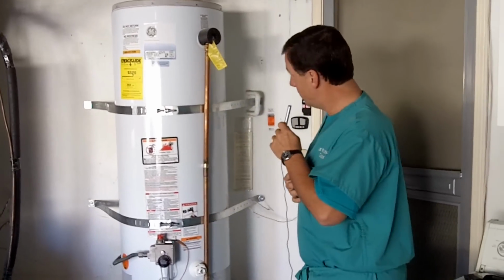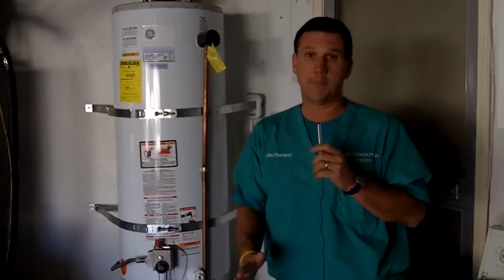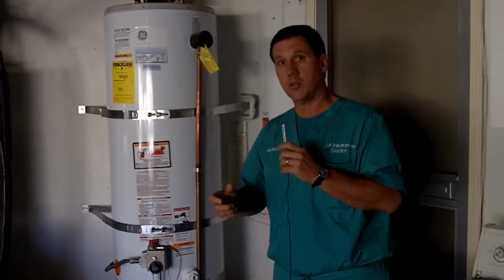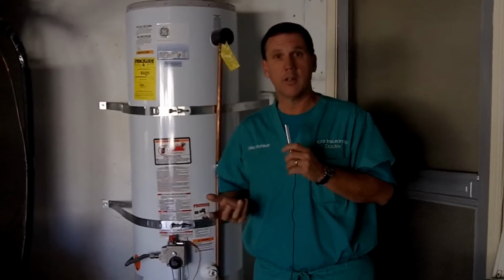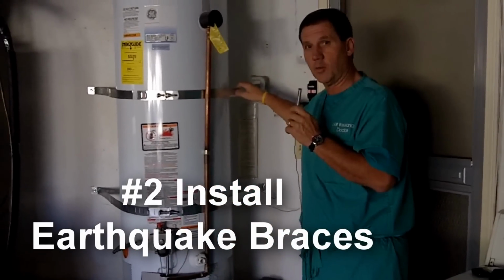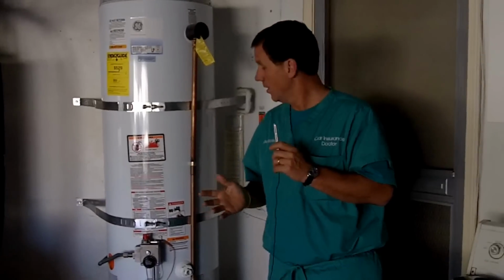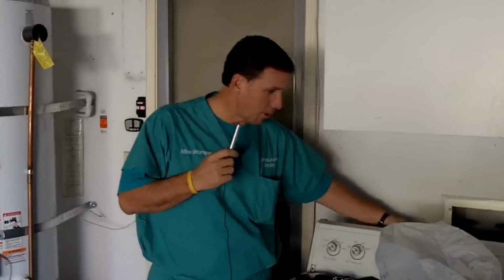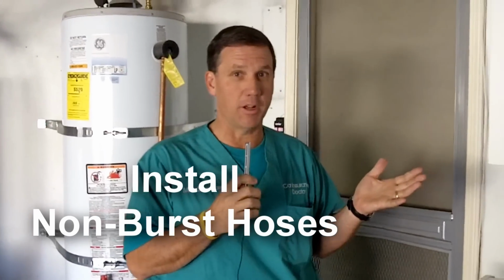Insurance Doc TV - Water Heater Safety Tips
The Insurance Doc TV - Mike Stromsoe brings you water heater safety tips to keep you safe and protected.